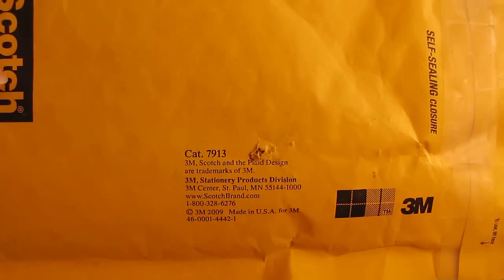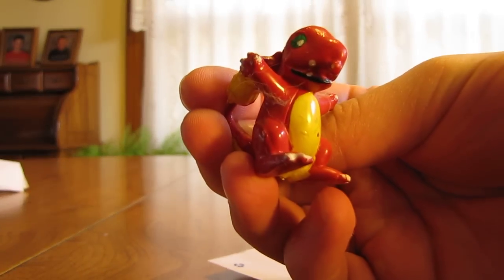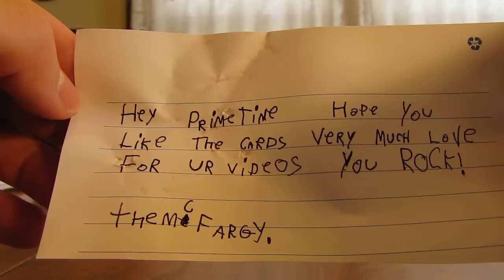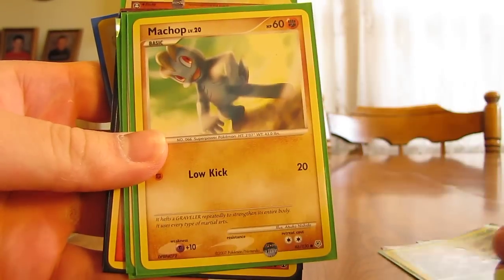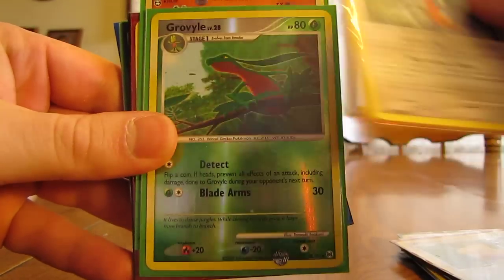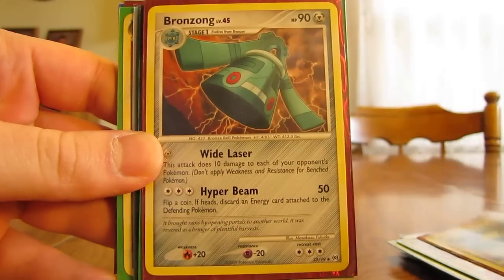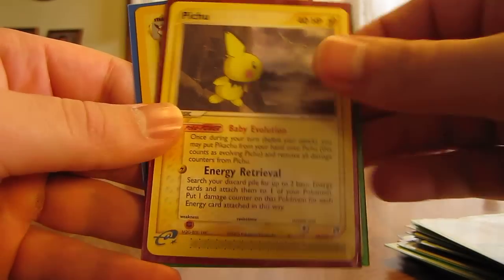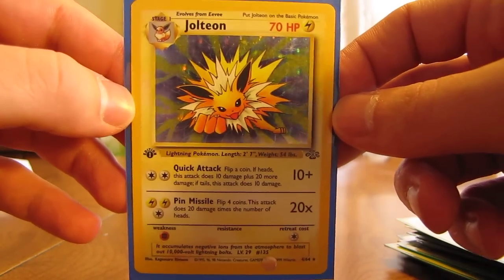Free Cards Through the Mail: TheMcFargy